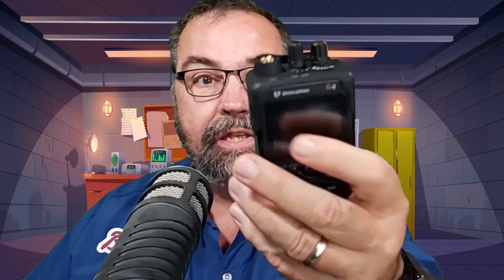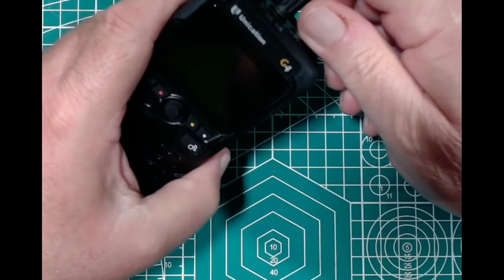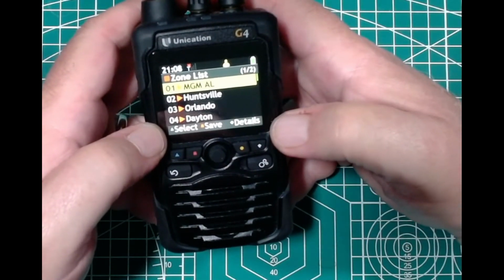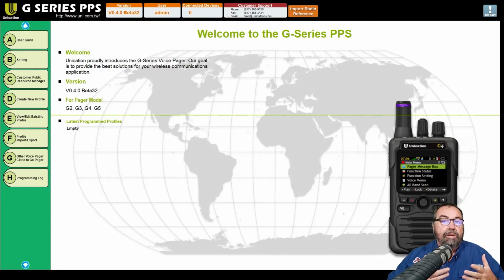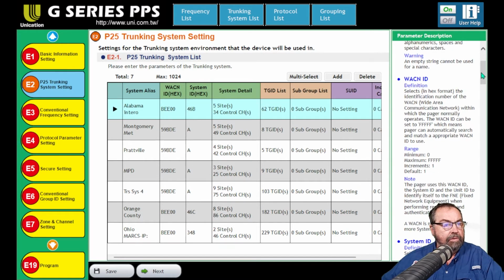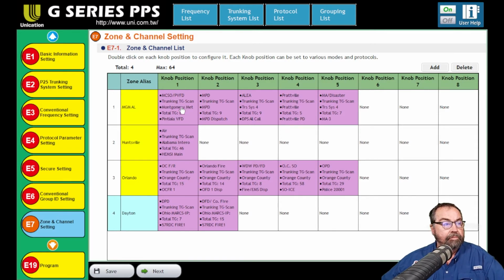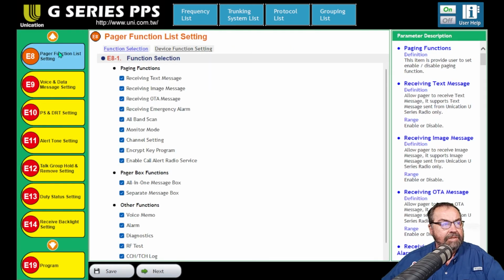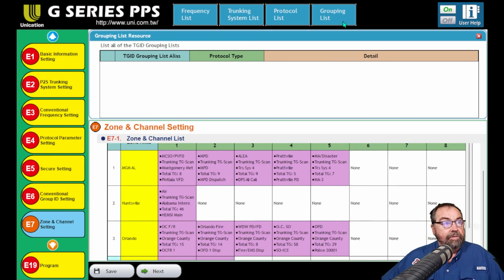Unication G4 - Stealth Scanner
I bought a thing!  I grabbed a Unication G4 "pager" (also scanner) to carry around with me whenever I'm traveling.  The model I got is P25 capable, and supports analog as well as digital.

Either membership option gets you access to our monthly support live Zoom call, with TheSmokinApe, TO, Chuck, and myself.